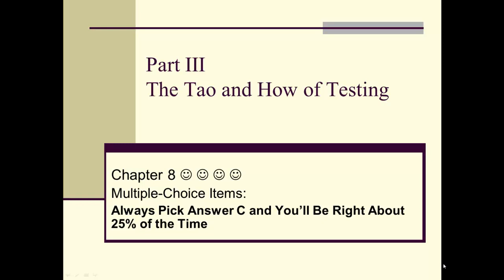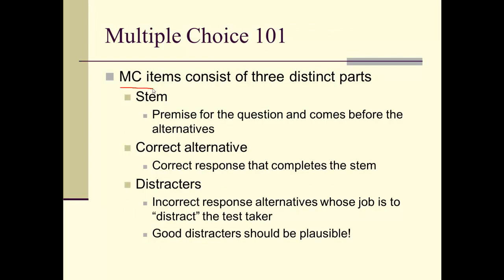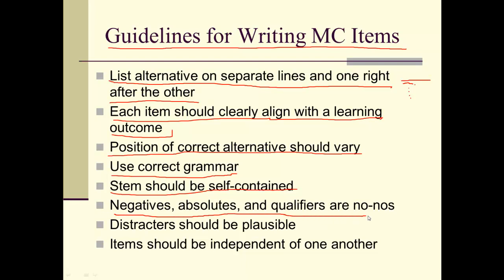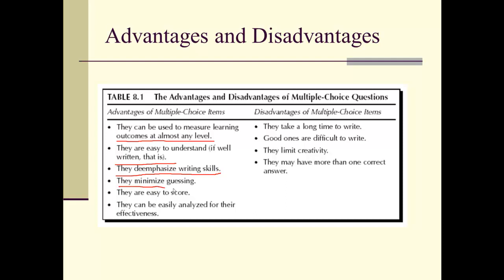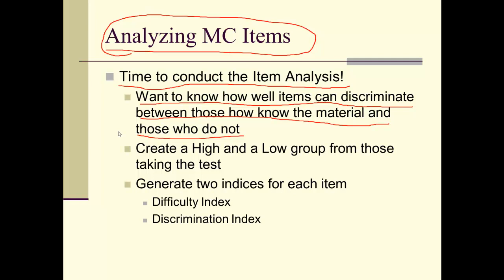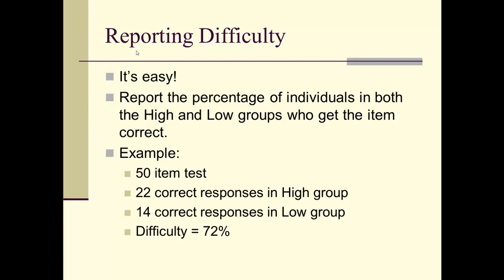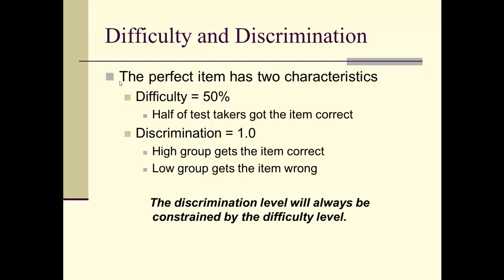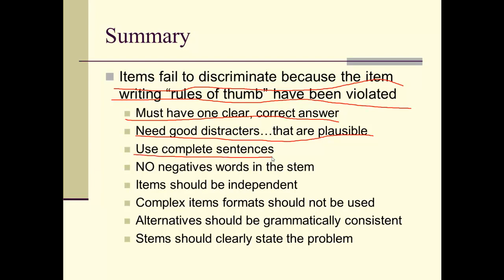OCED 1050 Chapter 8 Lecture